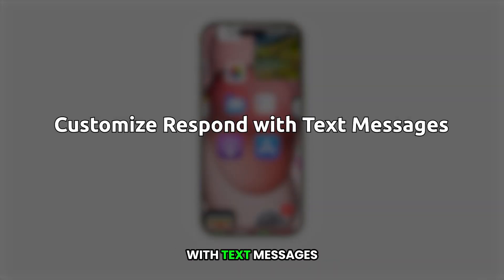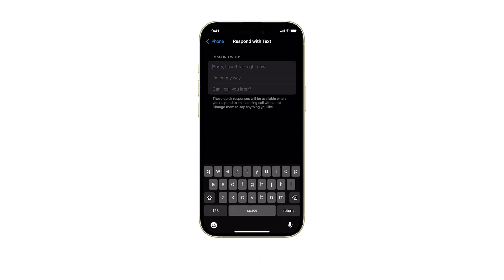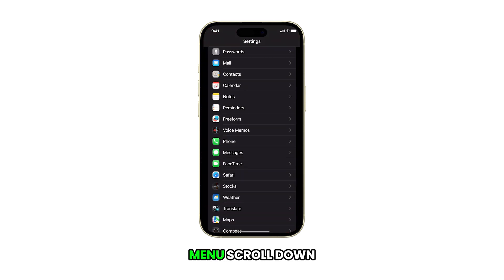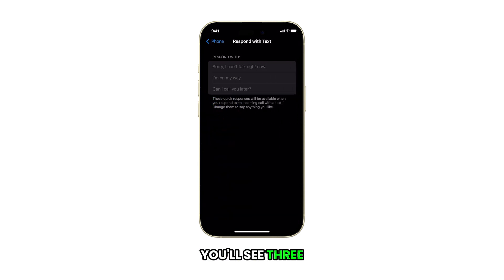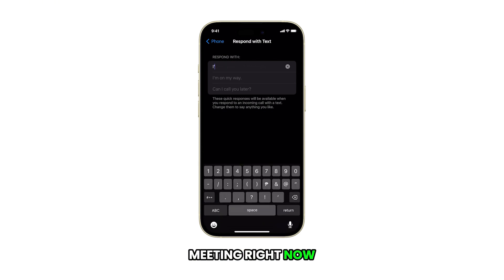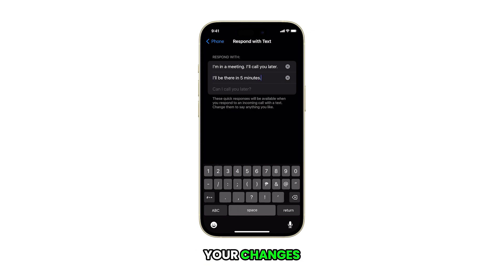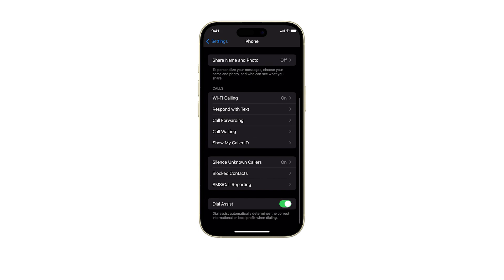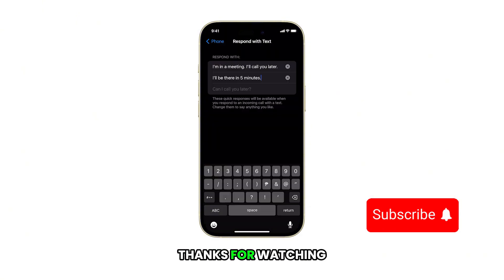How to Customize Respond with Text Messages on iPhone 15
Learn how to personalize your iPhone 15's Respond with Text feature. This quick tutorial shows you how to customize pre-set messages for when you can't answer a call.

Improve your communication efficiency and send personalized responses in a snap!